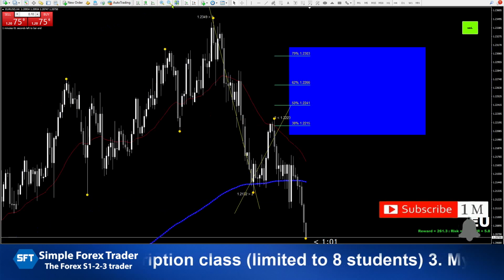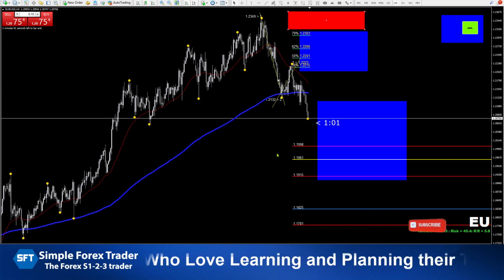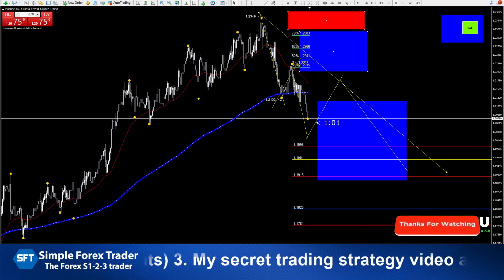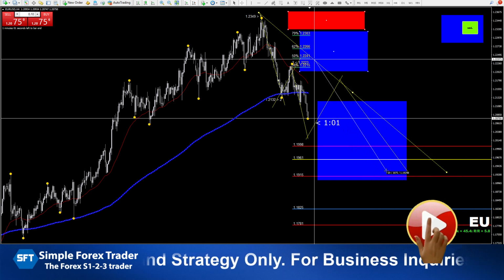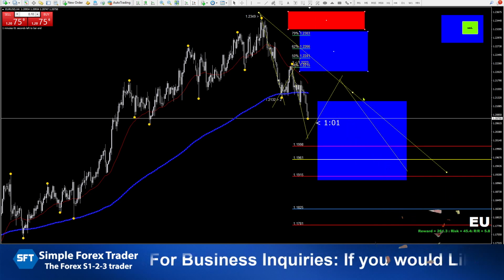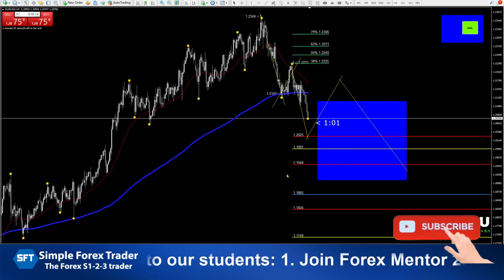EURUSD ALERTS, SIMPLE FOREX TRADER, FOREX MENTOR WAVE CALCULATOR TO FIND ENTRIES AND EXIT TARGETS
1.
2. Just an update for those interested in my services, I offers:
a. Live Trading Room Signal Class (for beginners, no forex experiences needed),
b. I Trade For You (Trade Copier)
c. One on One Mentorship Program (To become profressional trader yourself)
c. My Secret Trading Strategy Training Video (for intermediate traders)
Happy Trading and enjoy yourself!
3.
4. Learn The Simple 1-2-3 System